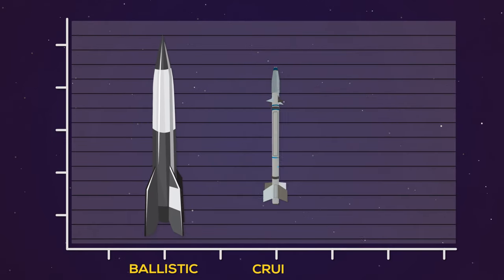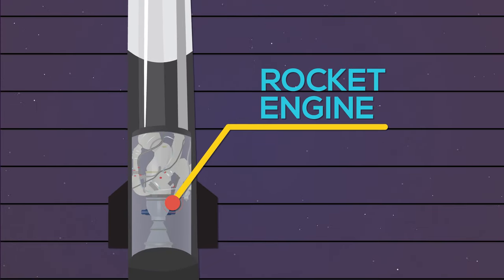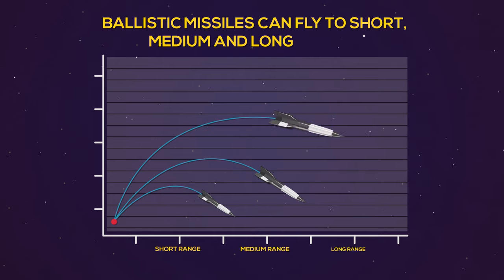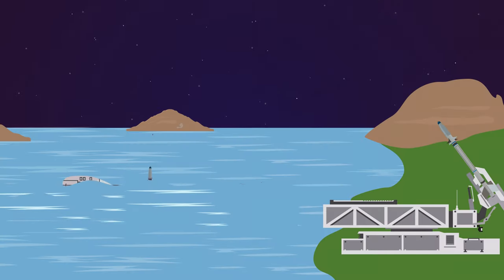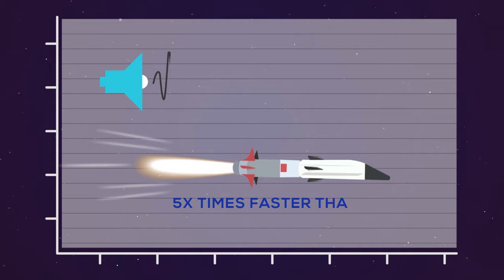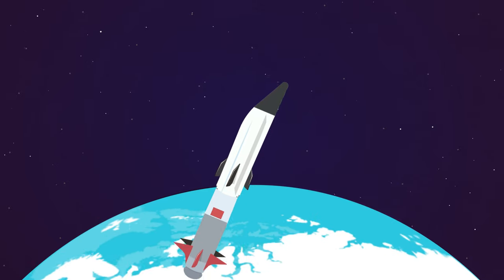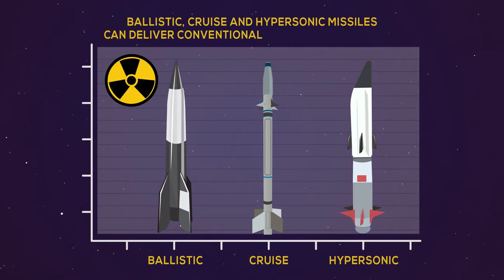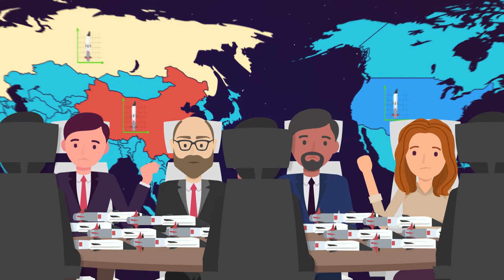5 Things to Know About Ballistic, Cruise and Hypersonic Missiles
In general, there are three types of missiles used to attack targets at various distances. Here are five things to know about ballistic, cruise and hypersonic missiles: